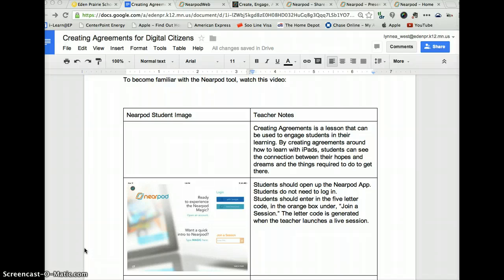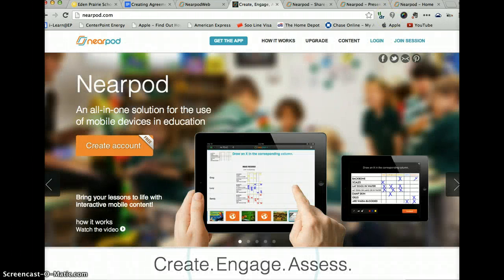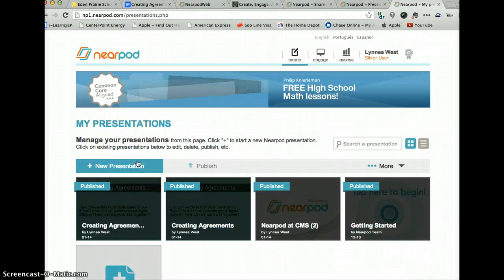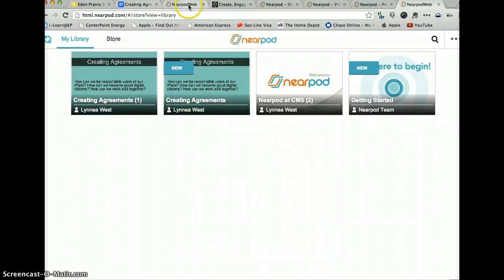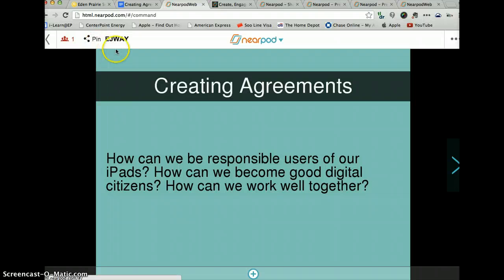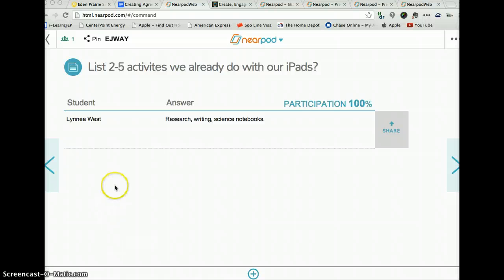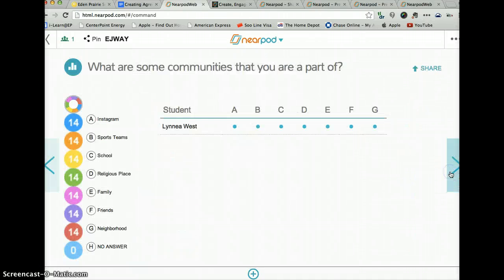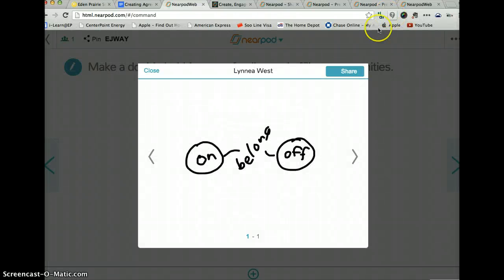Nearpod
Creating Agreements